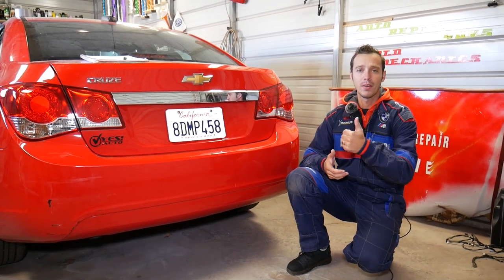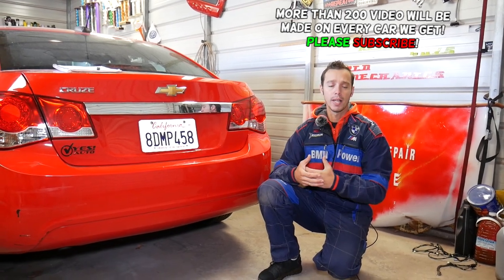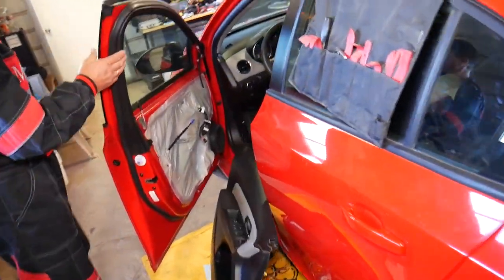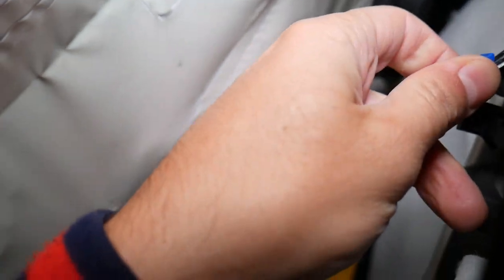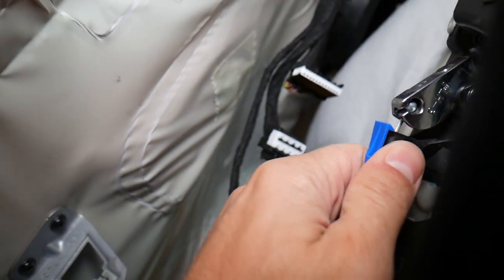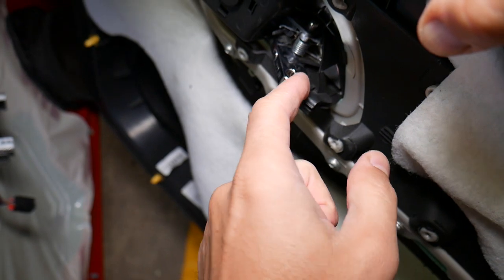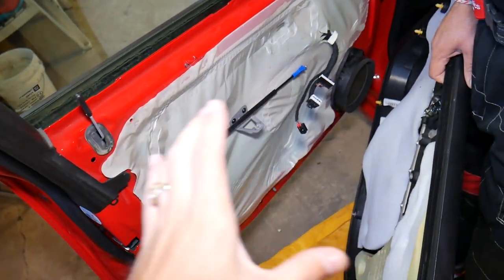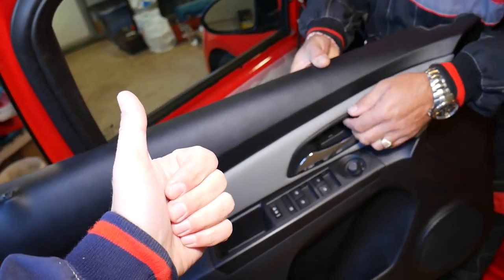CHEVROLET CRUZE FRONT DOOR NOT OPENING FROM INSIDE. TOP 3 REASON WHY DOOR DOES NOT OPEN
In this video we will show you how to fix front door that does not open from inside on Chevrolet Cruze. We demonstrated what can cause front door not to open from inside on a 2015 Chevrolet Cruze but it should work for the whole generation. Chevrolet Cruze is known as Holder Cruze in some markets. We demonstrated how to fix a front door that does not open from inside on the driver left door but the procedure will apply to the front passenger right door as well.
This may work on:
2008 Chevrolet Cruze Front Left Right Door Not Opening From Inside. Chevy Holden Cruze
2009 Chevrolet Cruze Front Left Right Door Not Opening From Inside. Chevy Holden Cruze
2010 Chevrolet Cruze Front Left Right Door Not Opening From Inside. Chevy Holden Cruze
2011 Chevrolet Cruze Front Left Right Door Not Opening From Inside. Chevy Holden Cruze
2012 Chevrolet Cruze Front Left Right Door Not Opening From Inside. Chevy Holden Cruze
2013 Chevrolet Cruze Front Left Right Door Not Opening From Inside. Chevy Holden Cruze
2014 Chevrolet Cruze Front Left Right Door Not Opening From Inside. Chevy Holden Cruze
2015 Chevrolet Cruze Front Left Right Door Not Opening From Inside. Chevy Holden Cruze
2016 Chevrolet Cruze Front Left Right Door Not Opening From Inside. Chevy Holden Cruze

► Front Door Lock Actuator Left
► Front Door Lock Actuator Right
► Front Interior Door Handle
► Mechanic Tool Set
► Door Panel Removal Tools
► Screwdriver Set